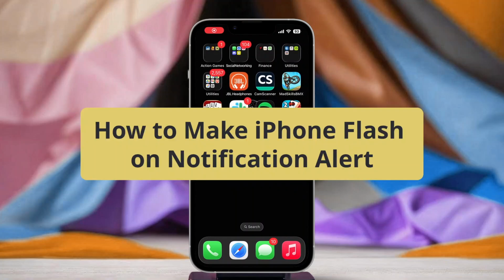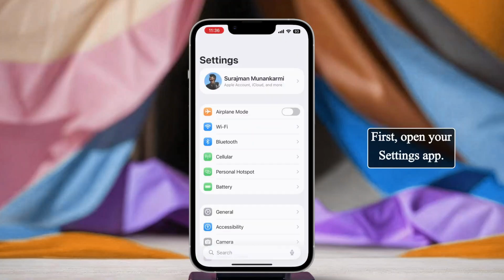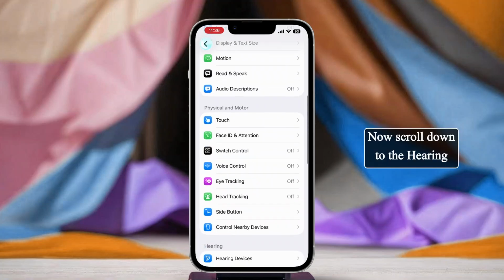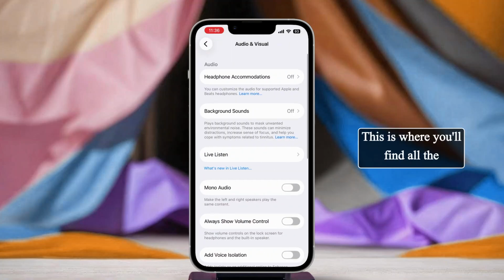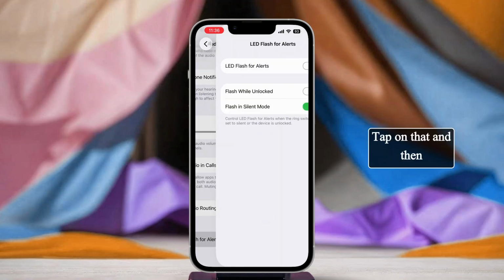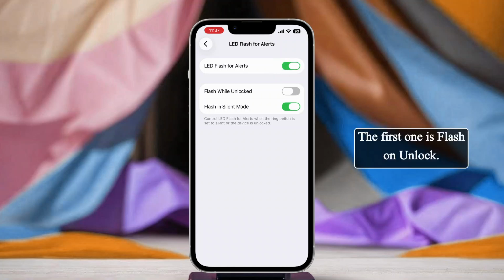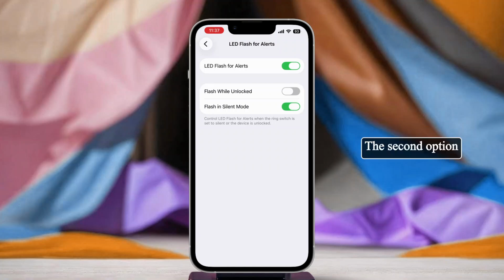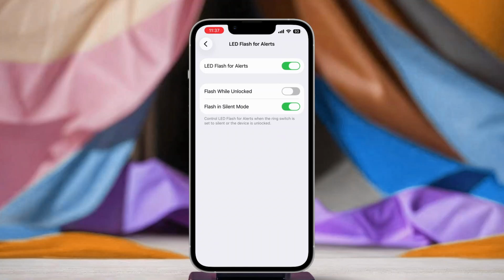How to Make iPhone Flash on Notification Alert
How to Make iPhone Flash on Notification Alert is a simple yet powerful iPhone tip that helps you never miss important alerts. In this step-by-step tech tutorial, you’ll learn how to enable LED flash alerts on iPhone so your device flashes whenever you receive notifications.

This video covers useful iPhone tips, iPhone hacks, and smartphone tricks by showing how to customize notification alerts using built-in iPhone features and phone settings. You’ll also understand how LED flash alerts, notification settings, and mobile notifications work across Apple devices, making this guide perfect for iPhone customization and Apple notifications.

Timestamps:
0:00 Introduction
0:35 Open iPhone Notification Settings